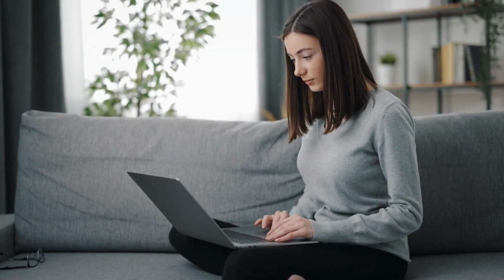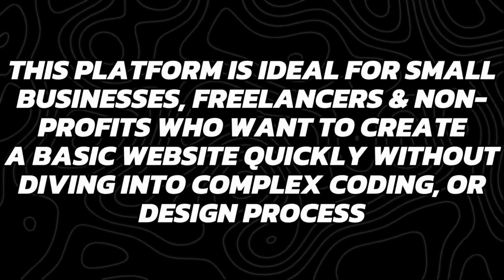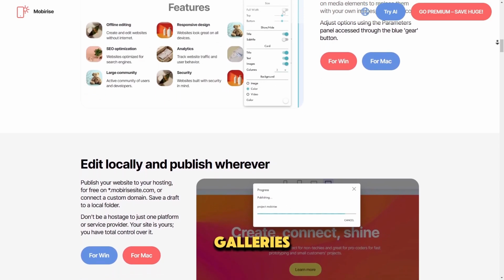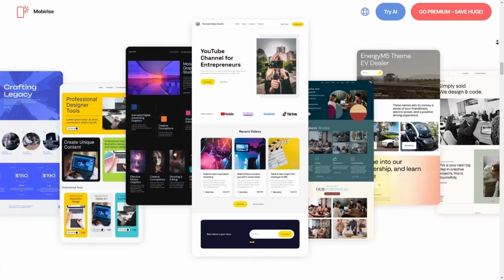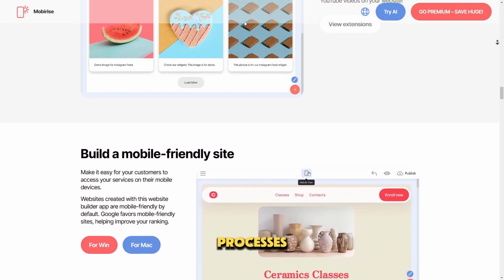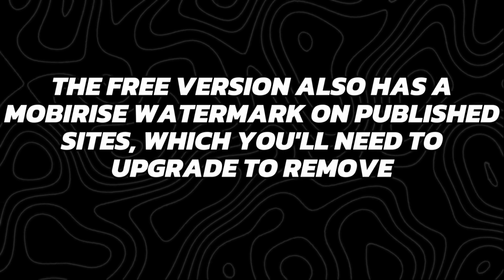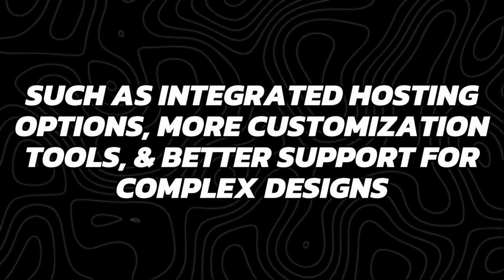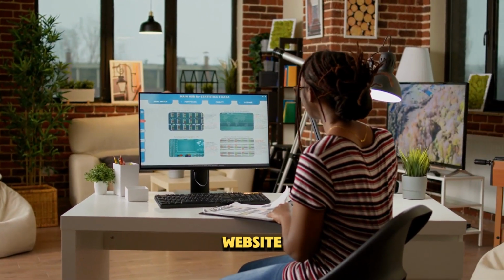Mobirise Review | Is It The Best Website Builder?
Looking for an easy way to build a website? In this review, we explore Mobirise, its features, user interface, pricing, and pros and cons to help you decide if it's the best website builder for your needs.